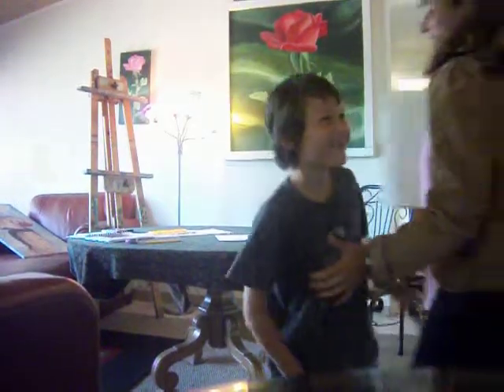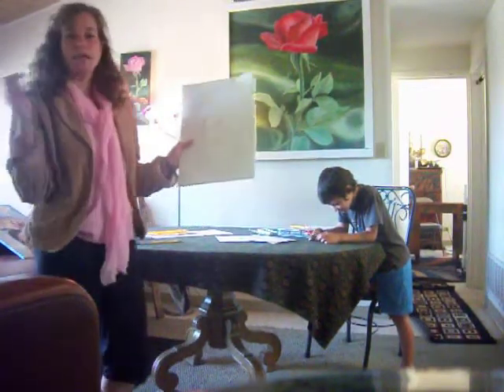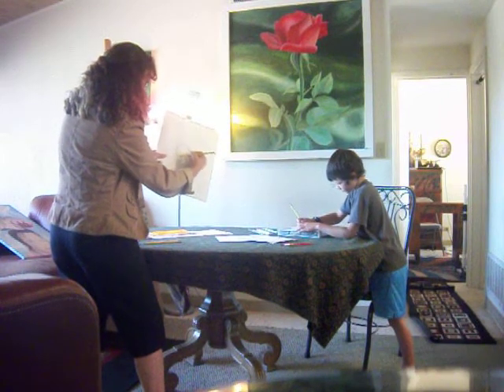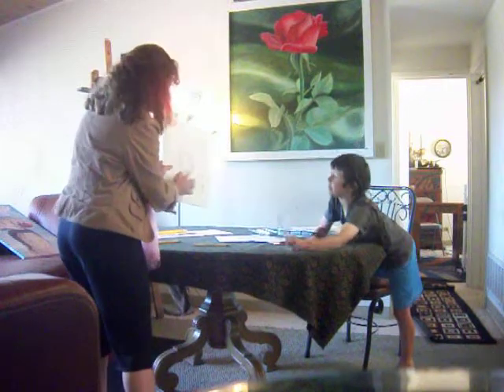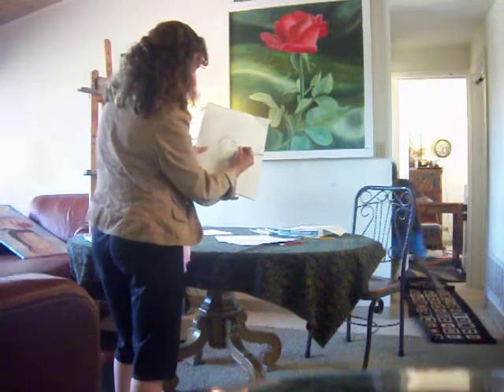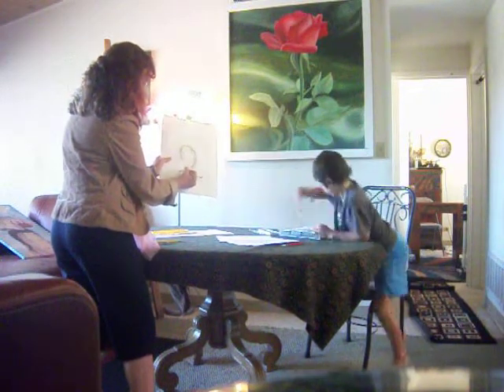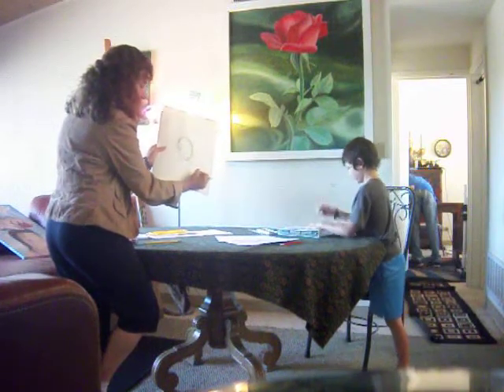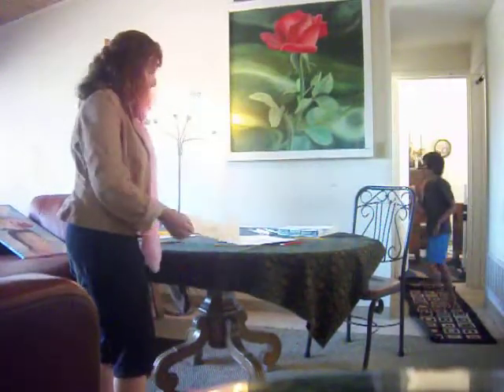free art lessons by Renee, Lesson 1, Part 3 of 4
Free Art Lesson with Renee, Lesson 1 , Part 3.   Self- Portraits